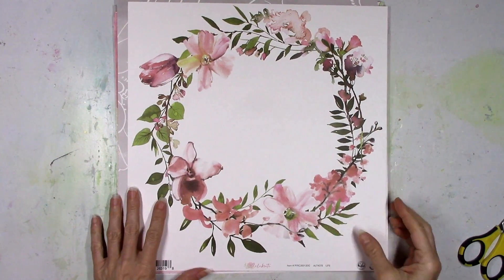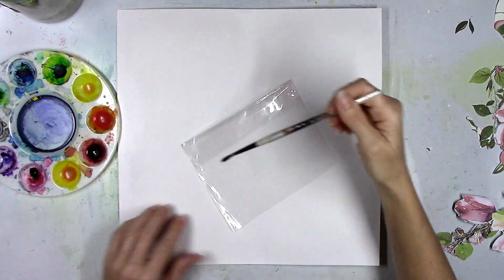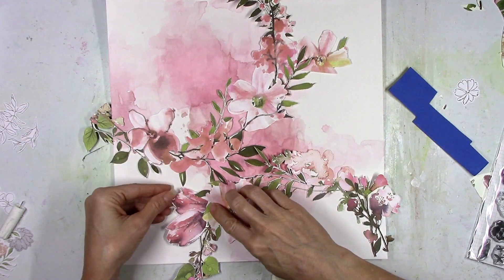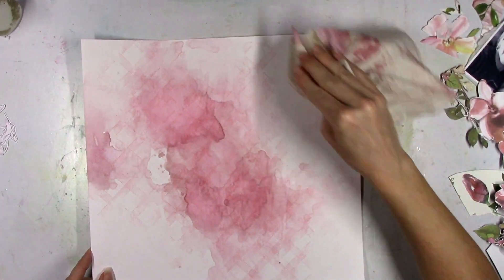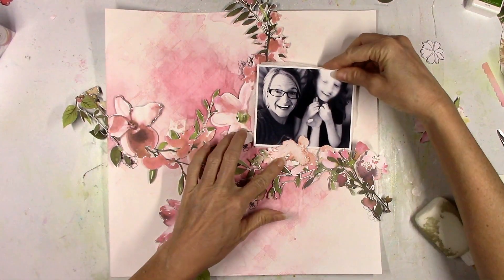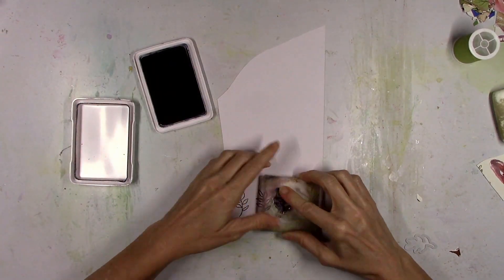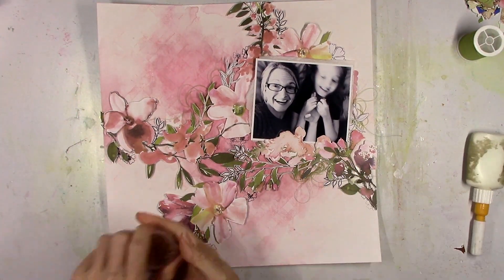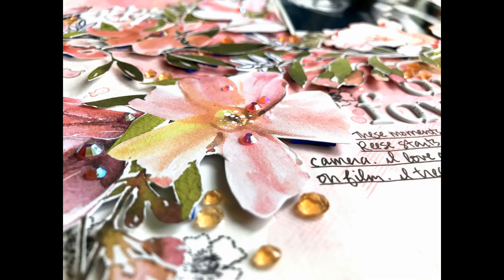Scrapbooking Process #625 Pinkfresh Studio / These Days Are My Favorite